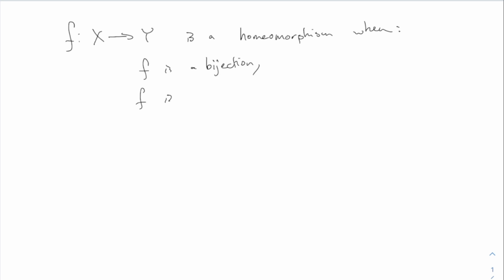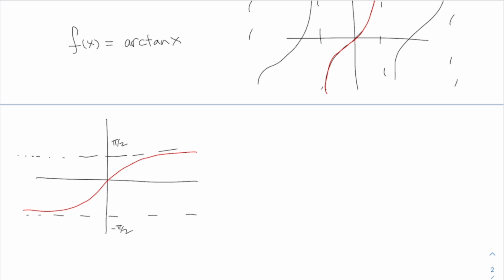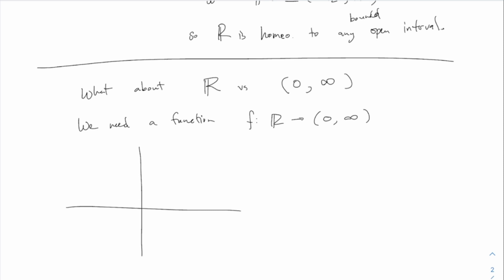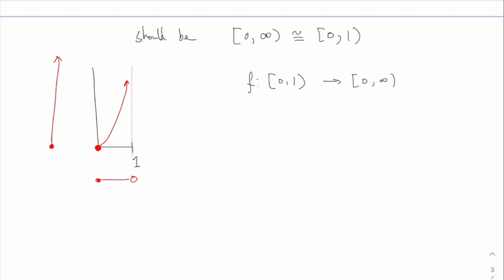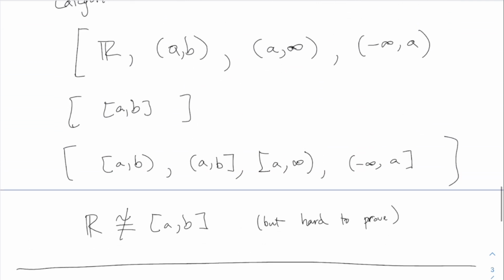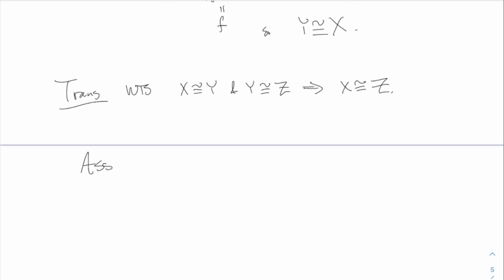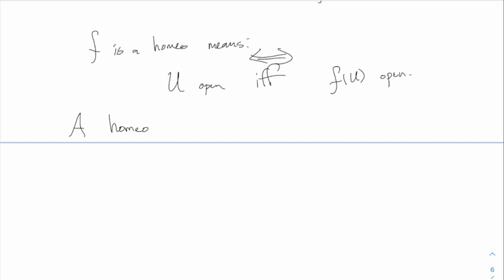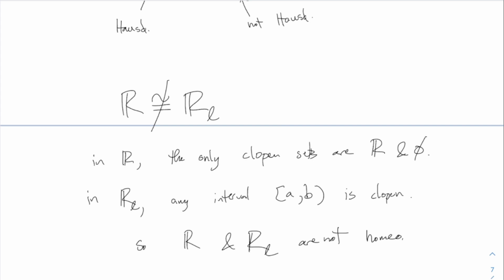Topology ep18: More homeomorphisms (Mar 8, 2023)